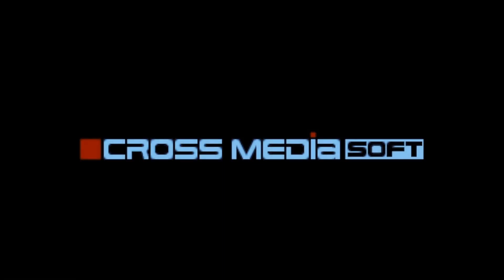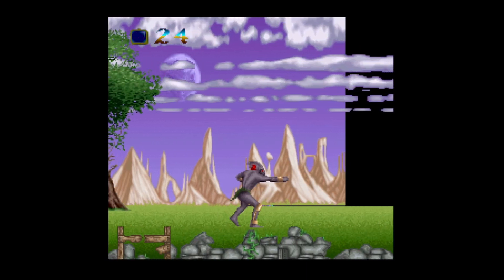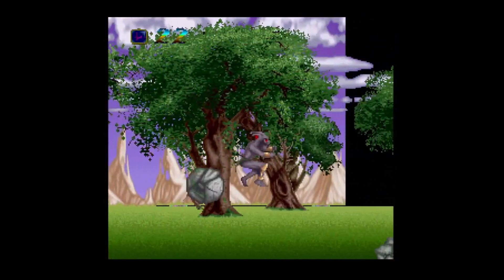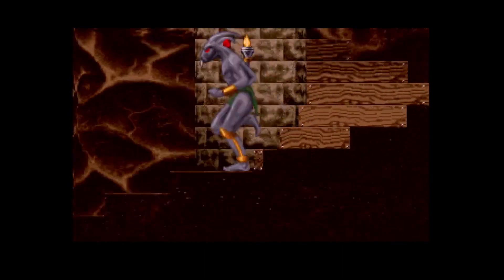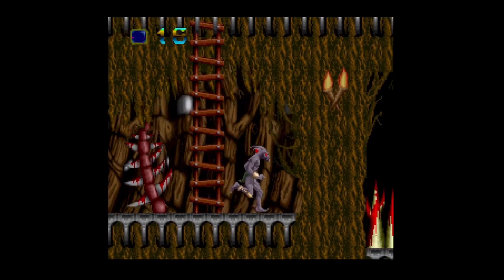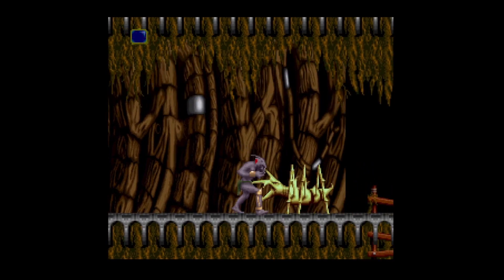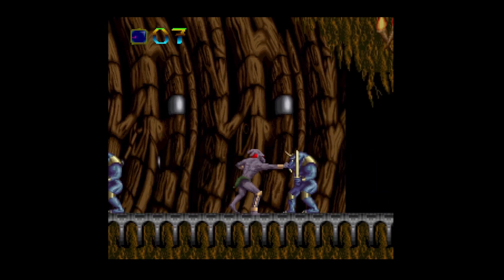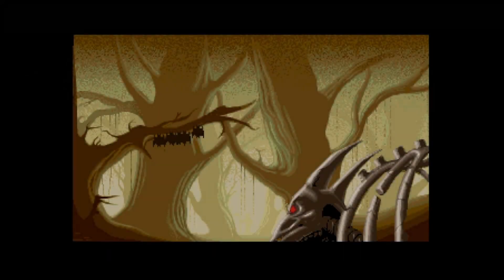10th April 2022 FM Towns game Shadow of the Beast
April 2022 I look at a different FM Towns game everyday 5PM UK time :-)